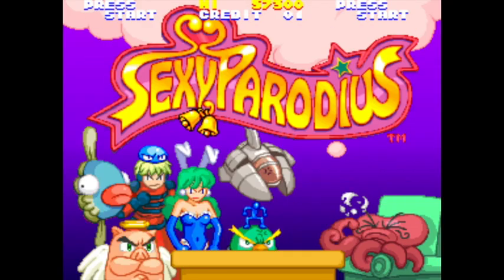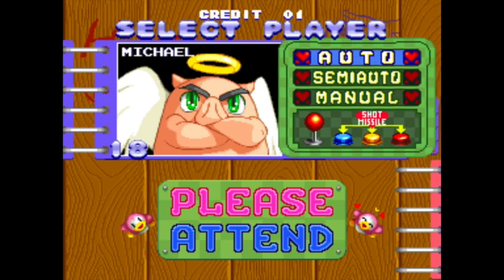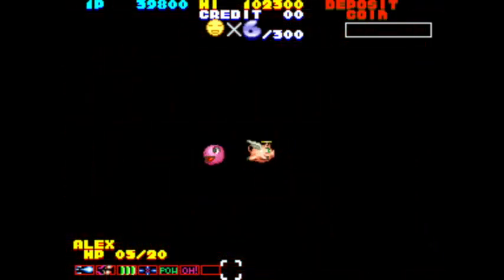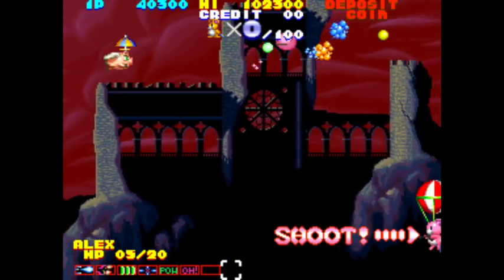Sexy Parodius | Retro Tech 100 20p Challenge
Gradius, but with more nudey women. Lady-us?

Join the fun! Retro Tech 100 Facebook Group - Join it